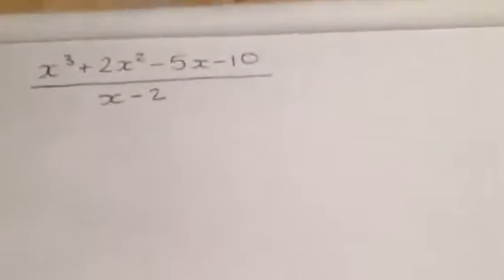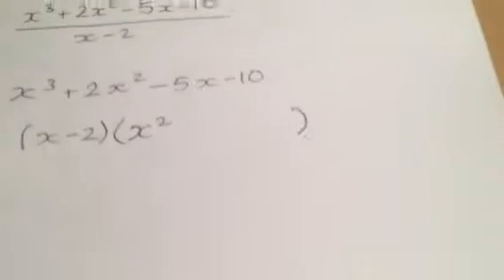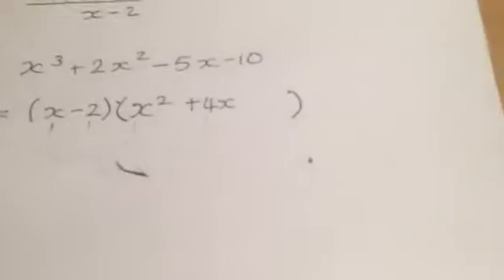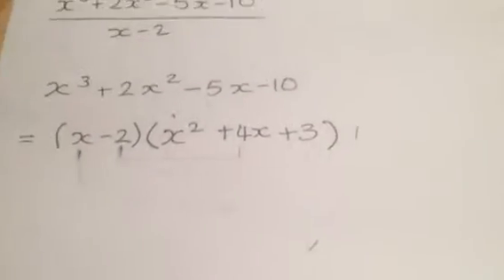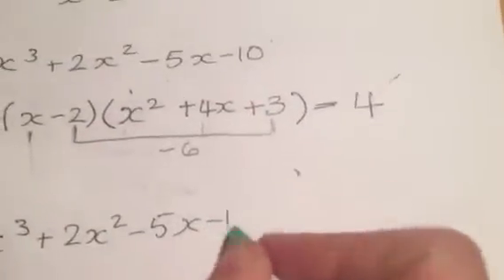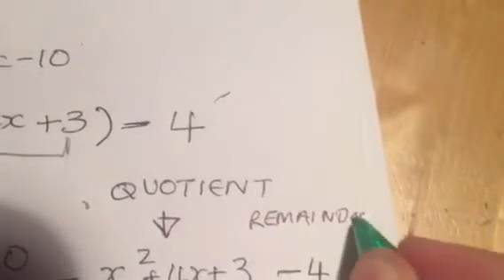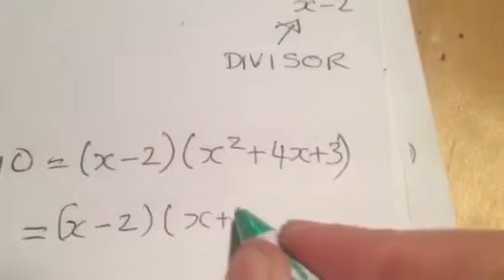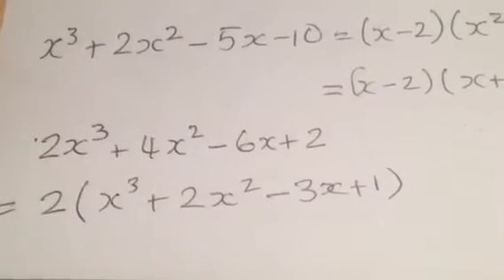C2 Algebraic Division